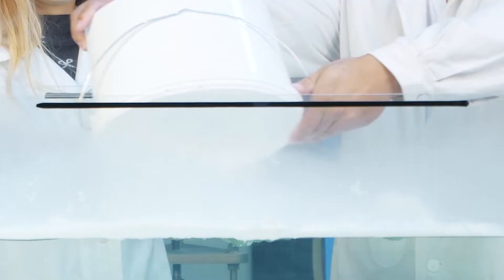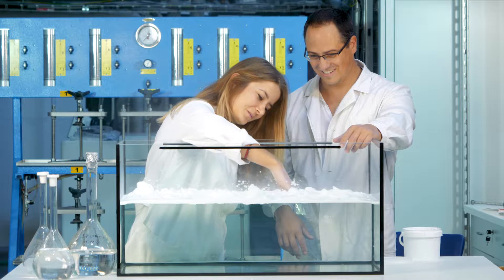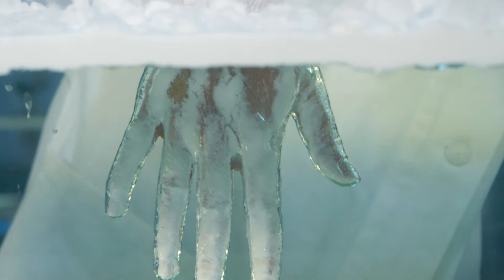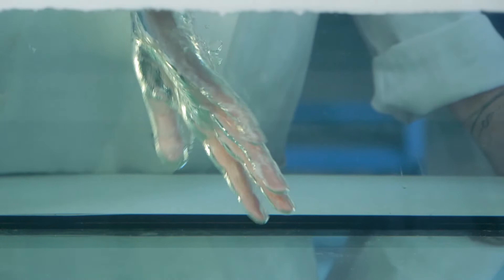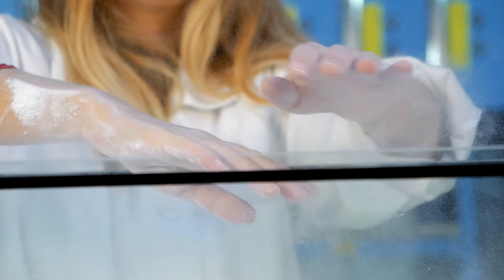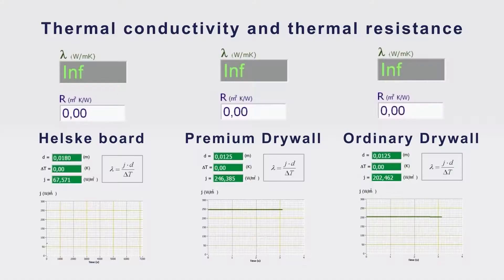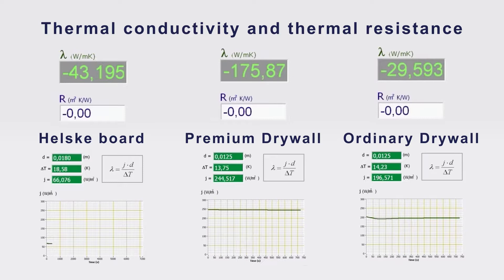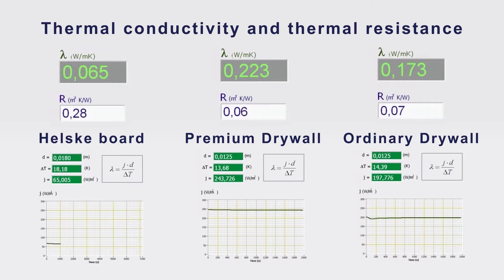HELSKE Energy Save AQUARIUM EXPERIMENT